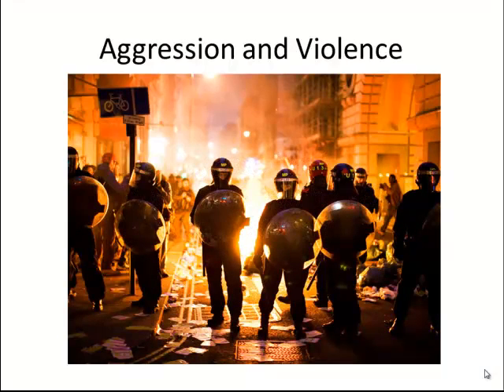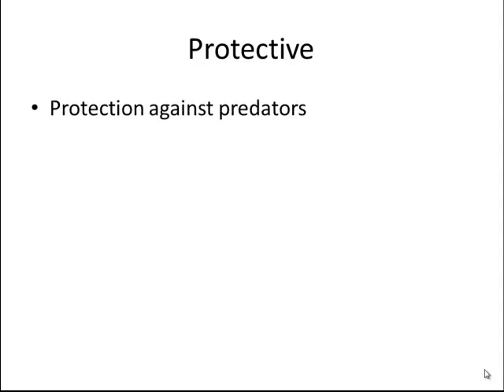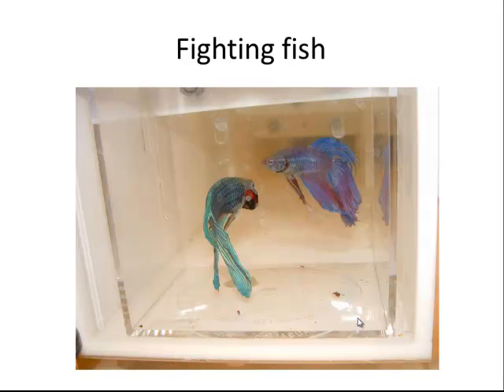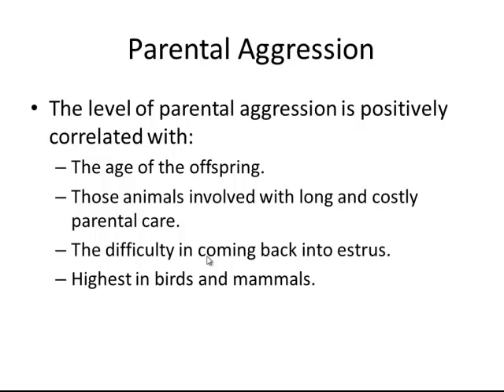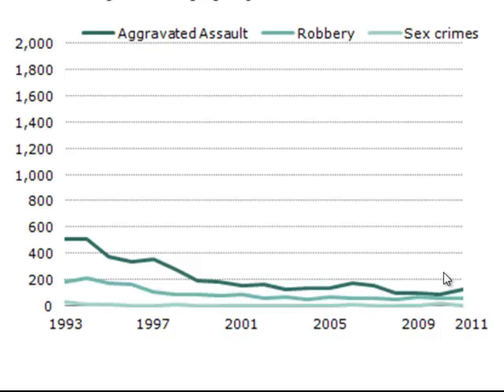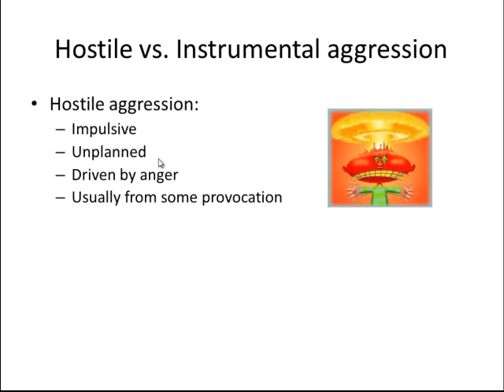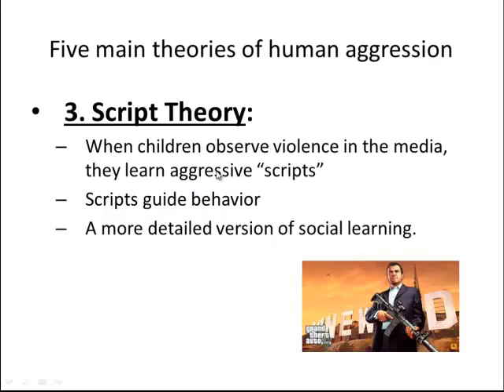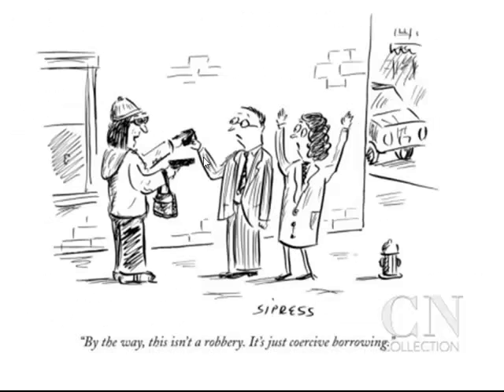Aggression Psych 122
Lecture for Psychology 122